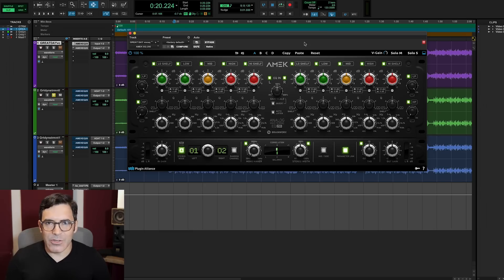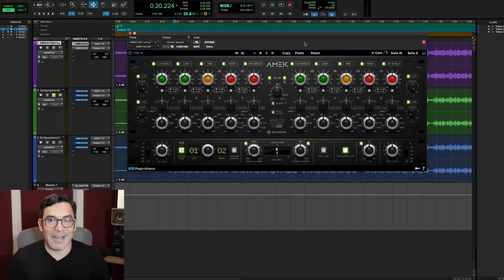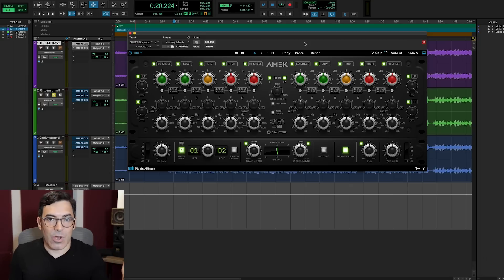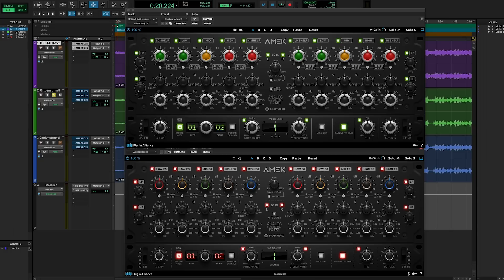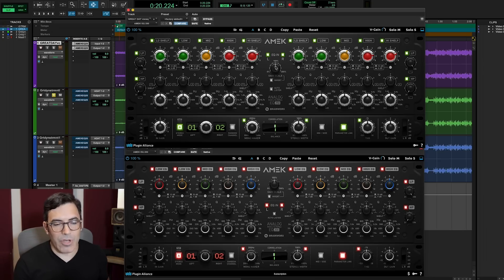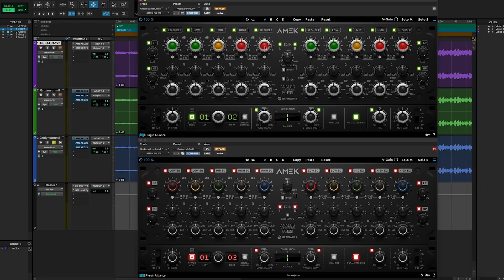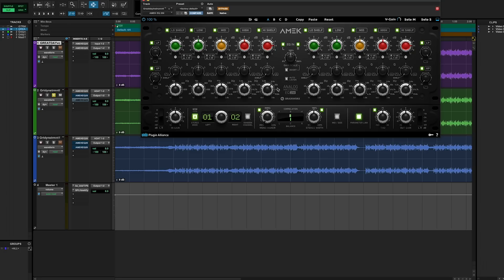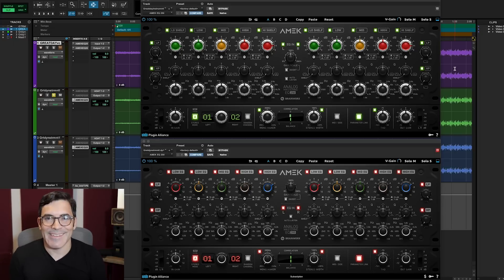AMEK EQ 250 VS AMEK EQ 200: Two legendary EQ rivals| Plugin Alliance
Justin Colletti (Sonic Scoop) tells you all about the brand-new AMEK EQ 250 plugin and the Sontec MEP-250EX parametric EQ it is modeled on. See how the AMEK EQ 250 compares with the AMEK EQ 200. Hear the story of the two legendary companies who made the original analog units. Hear how they differ from one another with head-to-head playthroughs of the AMEK EQ 200 and the AMEK EQ 250 on a Hip Hop track. This is a great video for anyone looking for the best new parametric EQ plugin of 2022, or anyone trying to decide if they should get the AMEK EQ 250 or the AMEK EQ200.

The AMEK EQ 250 and AMEK EQ 200 plugins are compatible with all major DAWs including Ableton, Cubase, Pro Tools, Garageband, REAPER and FL Studio.

00:00 - Intro
01:22 - AMEK EQ 250 and AMEK EQ 200 Audio Demo
01:43 - History of parametric EQ's
04:02 - Overview of the AMEK EQ 250
06:44 - Setting up the Audio Demo of the AMEK EQ 250 vs AMEK EQ 200
08:31 - Audio comparison of the AMEK EQ 250 vs AMEK EQ 200
10:27 - Second audio comparison of the AMEK EQ 250 vs AMEK EQ 200
10:49 - Outro

Artist: Prince of Bosnia
Track: Great Day